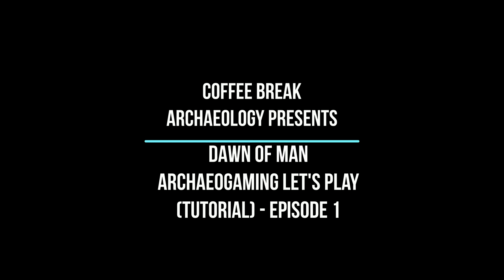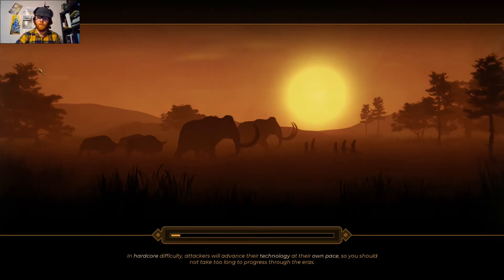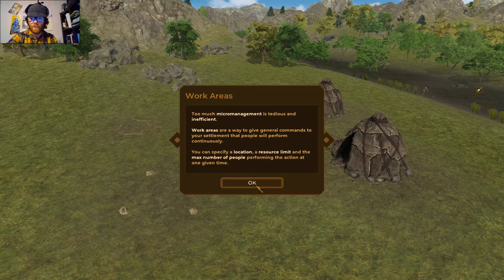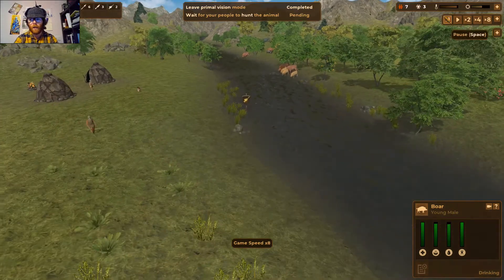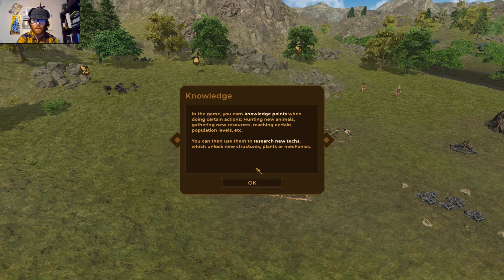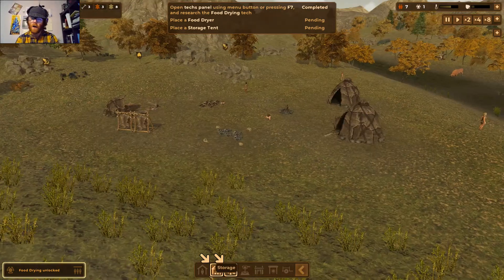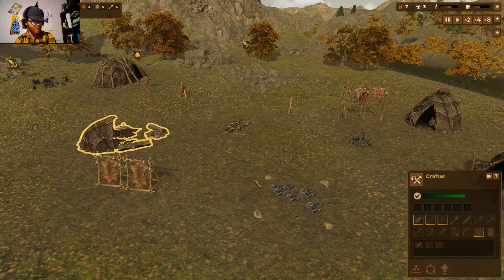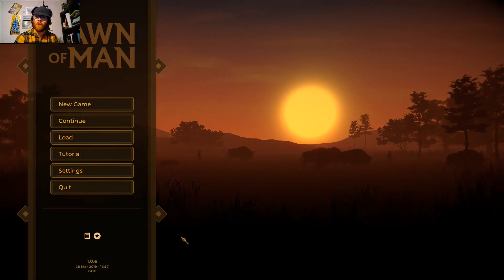Dawn of Man Tutorial Let's Play (Archaeogaming)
A look at the tutorial of Dawn of Man, a game that was sent to me by a good friend (Thanks Michael :).

In this video we look at the tutorial of the game and what we can expect from the Let's Play series, with a little bit of archaeogaming banter too.

About the game:

The game has a vibe of Age of Empires meets civilisation meets Sim City.

From Steam: Command a settlement of ancient humans, guide them through the ages in their struggle for survival. Hunt, gather, craft tools, fight, research new techs and face the challenges the environment will throw at you.